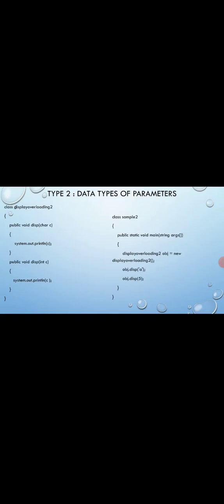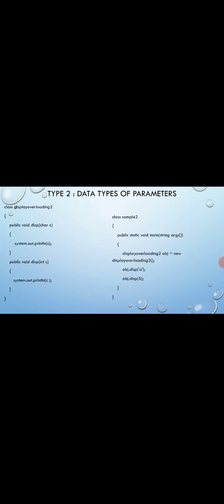Polymorphism in Java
Polymorphism in Java is the ability of an object to take on multiple forms, allowing methods to behave differently based on the object calling them. It can be achieved through method overriding (runtime polymorphism) and method overloading (compile-time polymorphism). With method overriding, a subclass can provide its specific implementation of a method defined in its superclass. Method overloading allows multiple methods with the same name but different parameters to coexist. Polymorphism enhances code reusability and flexibility by allowing one interface to be used for a general class of actions, improving the maintainability of the code.